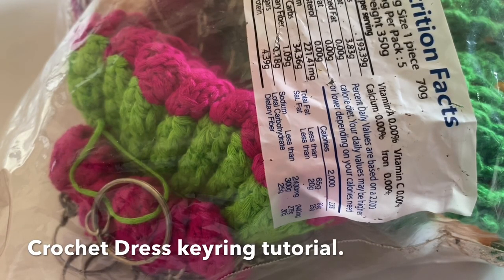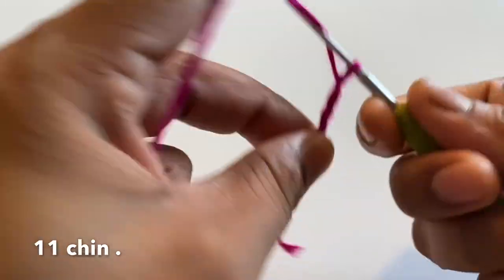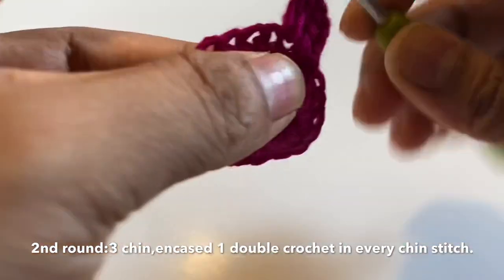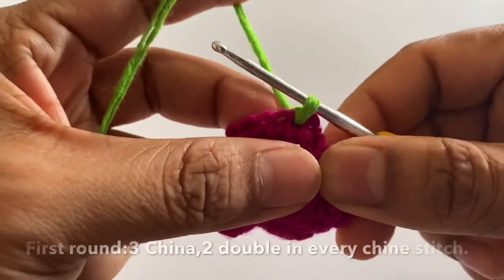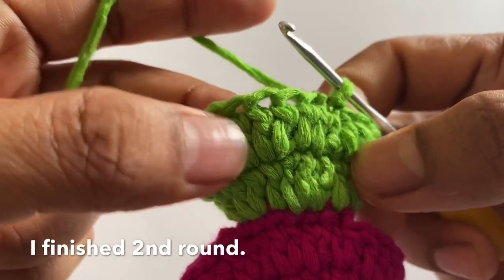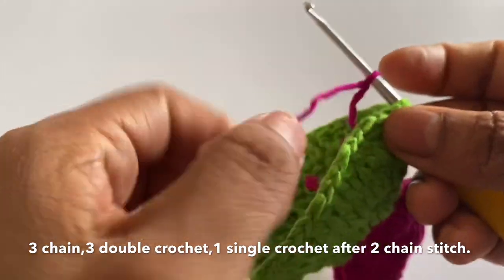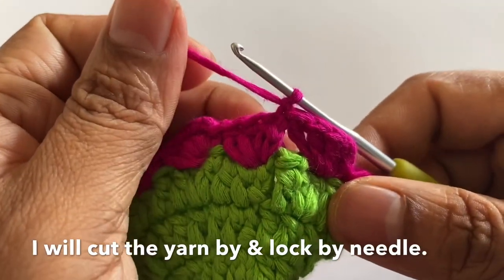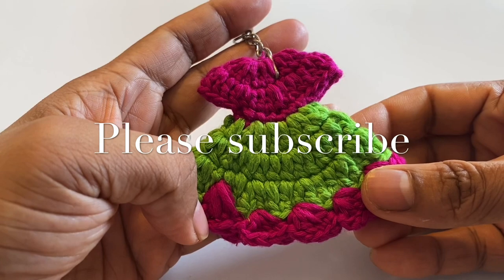Crochet dress keyring tutorial.কুশিকাটার জামা চাবির রিং/Crochet keyring.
July 12,2020

In this video I show you crochet Keyring tutorial.I hope you like this video. Thanks.

Facebook group:Bengali Crochet(NEW YORK, USA )